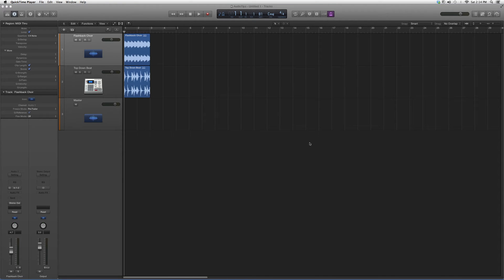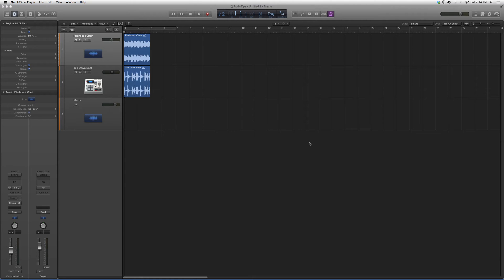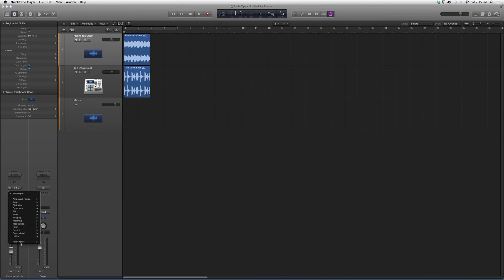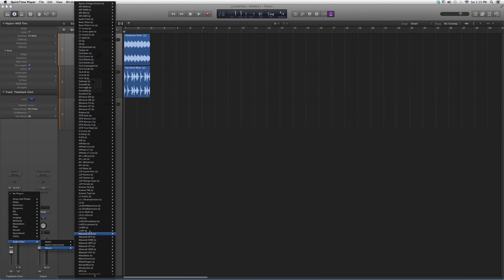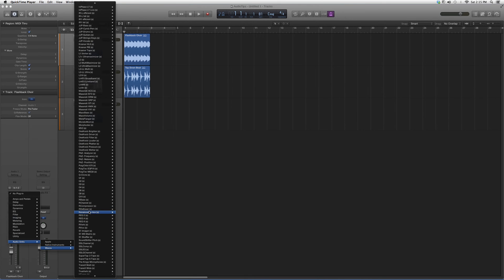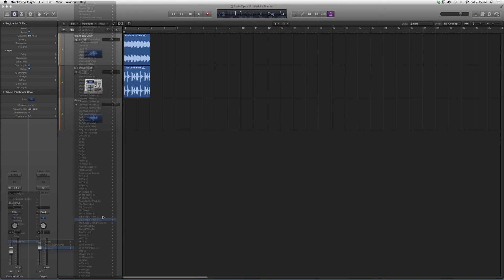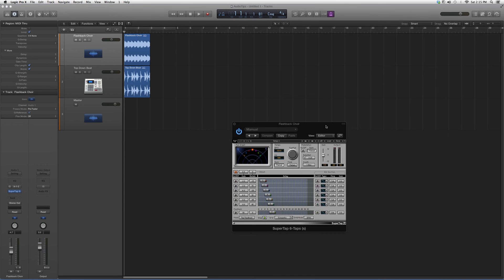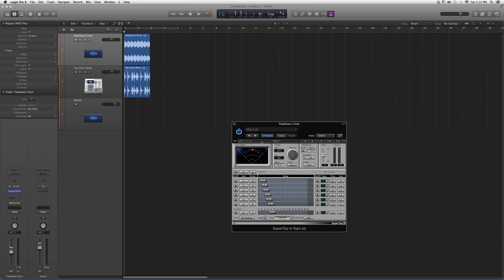236 Waves SuperTap 6 In Logic Pro